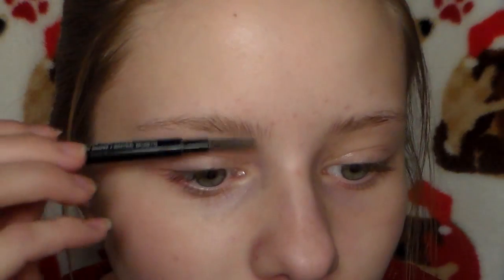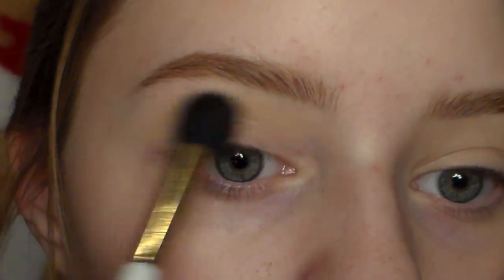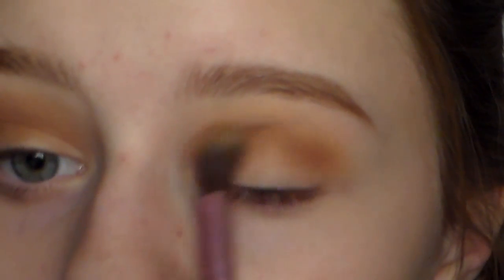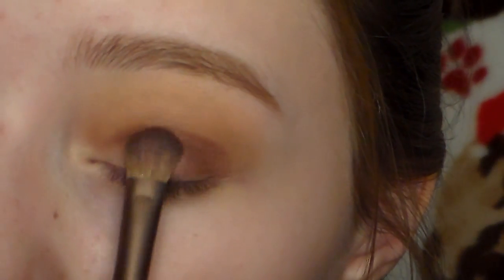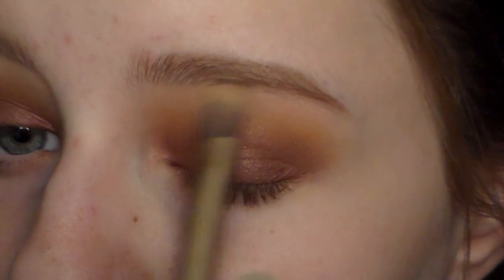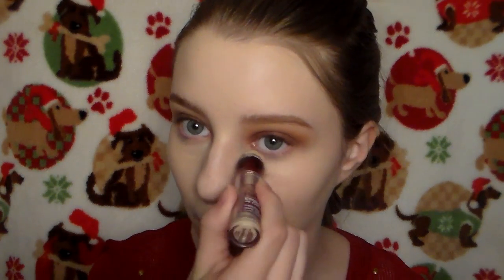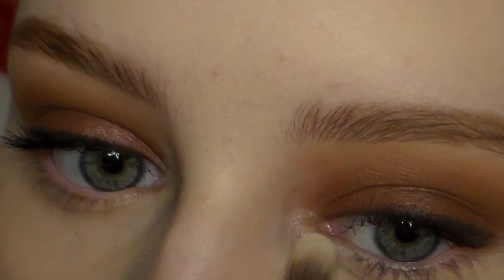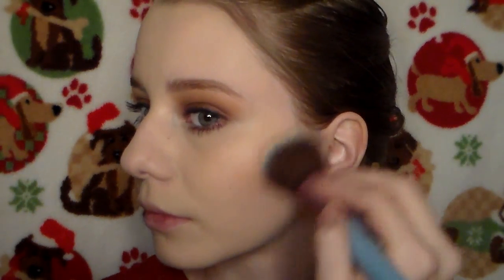Christmas Glam Makeup Look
Hello everyone!
This look is something that I came up with for the holidays and I hope you guys enjoy it!

Products Used:
Peach Smoothie by Makeup Geek
Cocoa Bear by Makeup Geek
Burlesque by Makeup Geek
Chickadee by Makeup Geek
Maybelline Baby Skin primer
NYX Stay Matte but Not Flat Foundation
MAC MSF powder